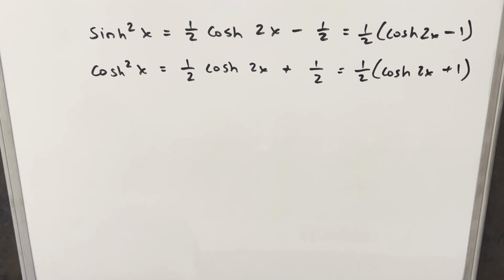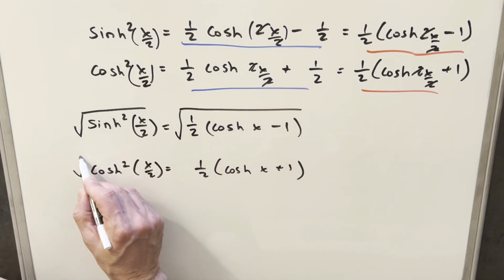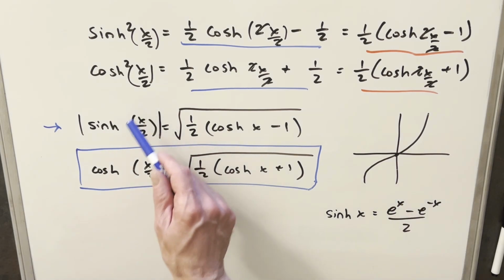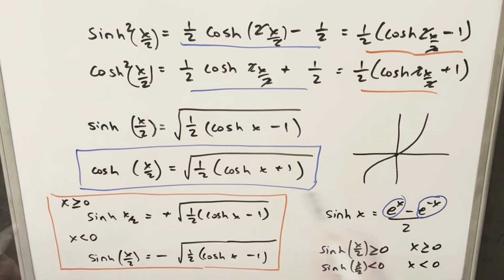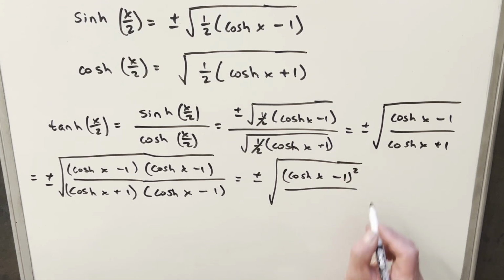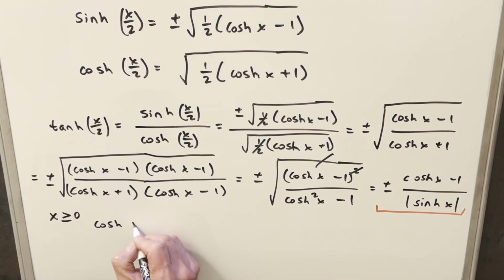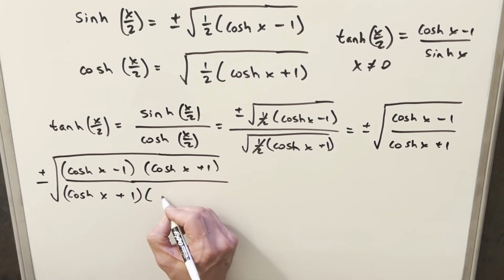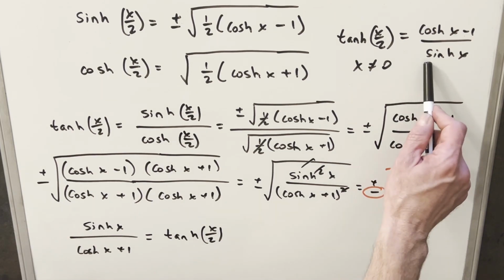Hyperbolic Trig Half Angle Identities